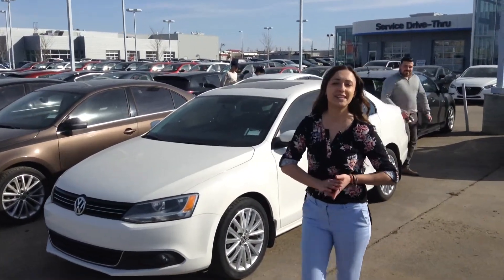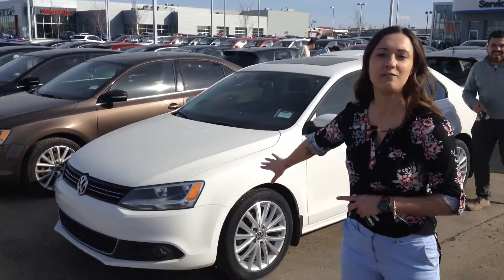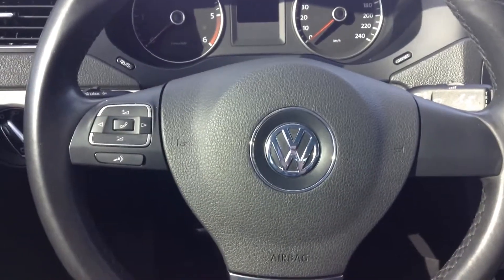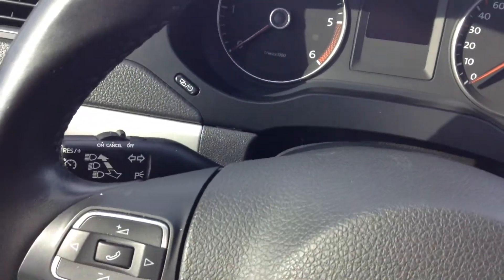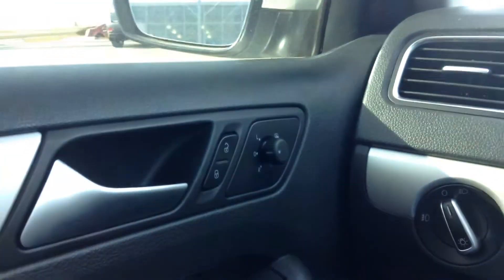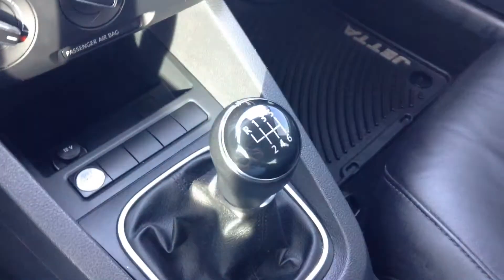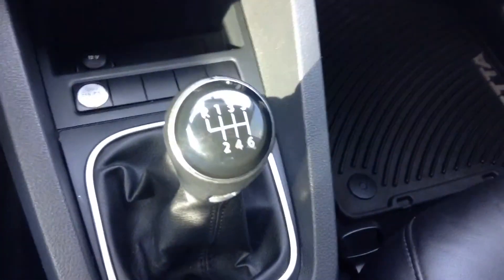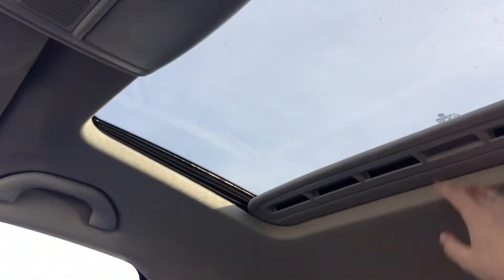2012 V. Jetta (Dan)